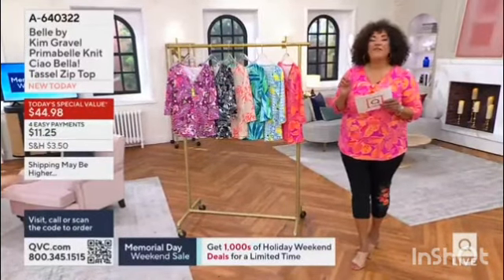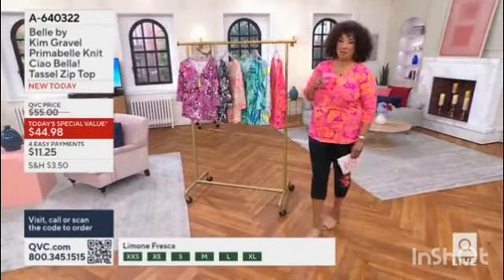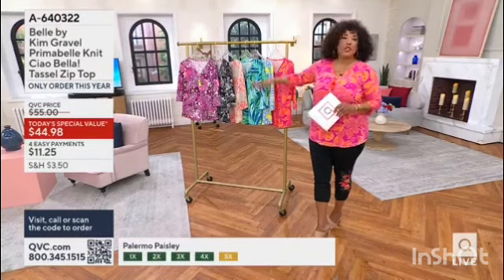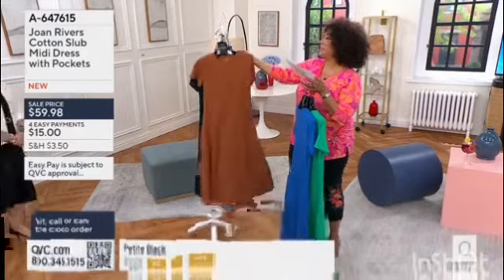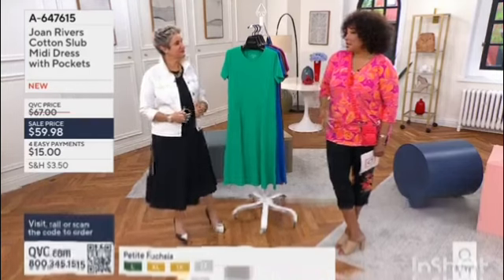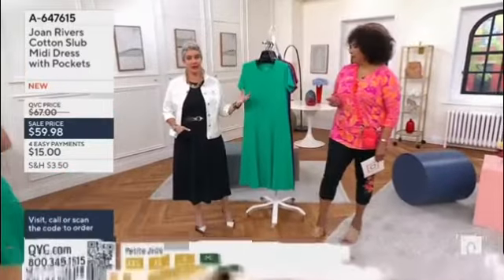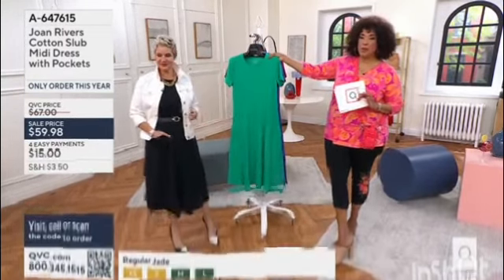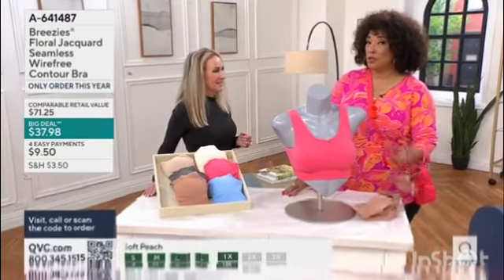Leah into Fashionable Ways of the Summer Burning Daytime earlier today